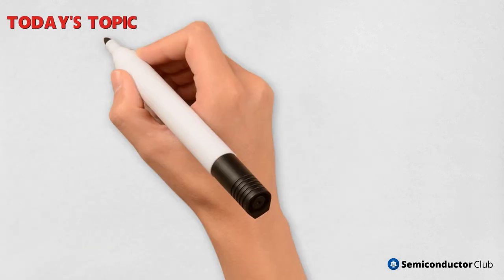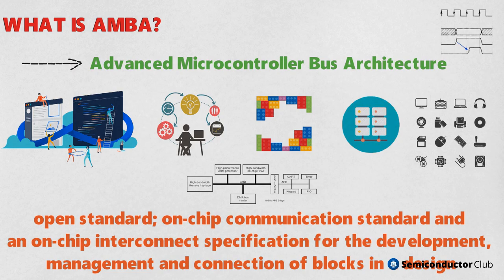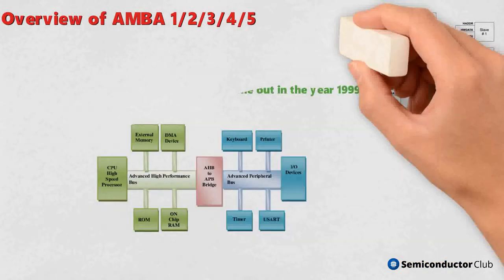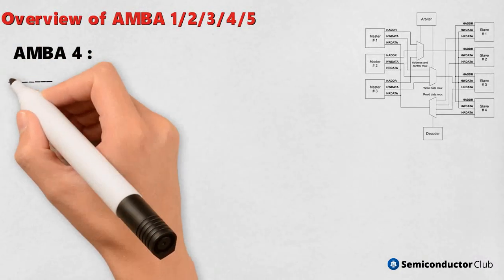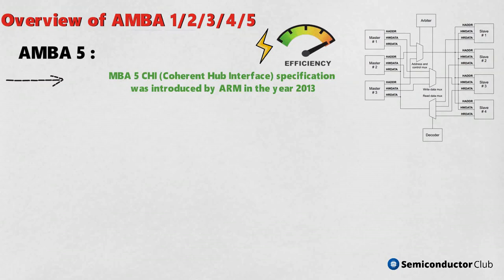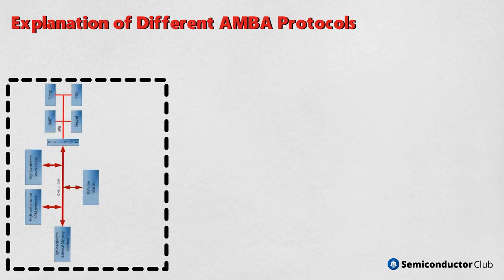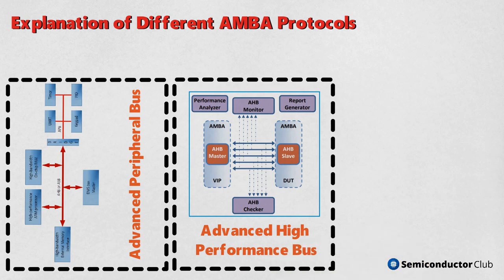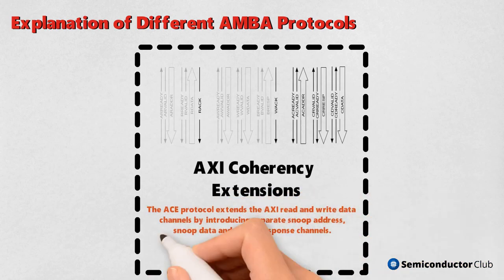Advanced Microcontroller Bus Architecture (AMBA) | AHB, APB, AXI, ACE